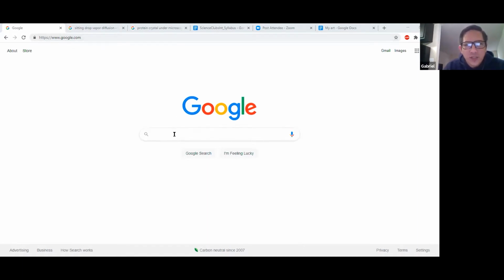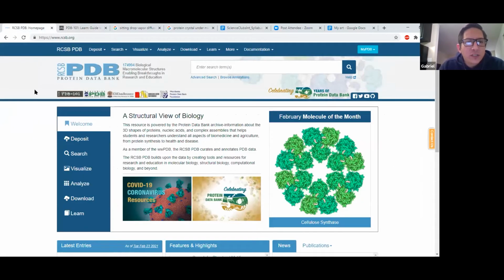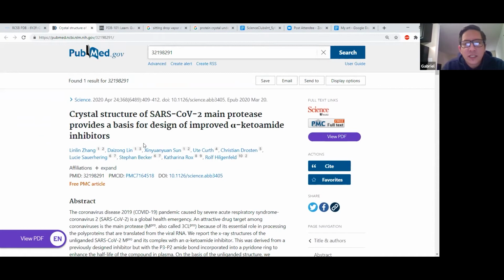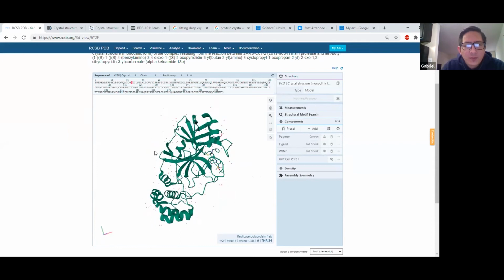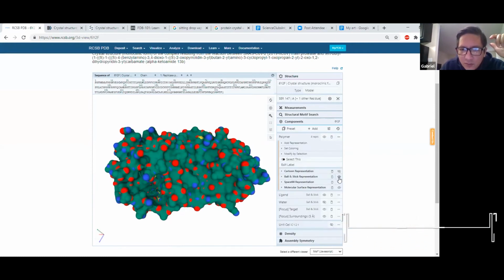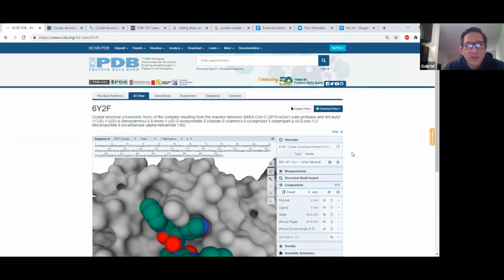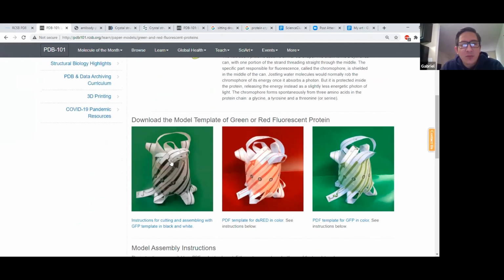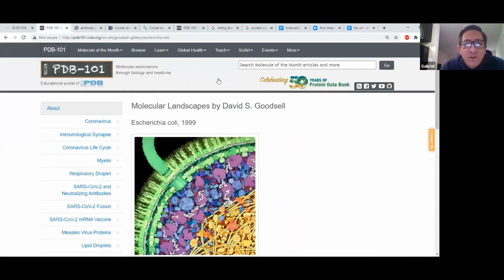Club 5, Lesson 2. 💃🏽 Dancing with enzymes: Designing the drugs of the future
In this club, we will learn how enzymes are related to drug design. We will understand how drug action is a unique phenomenon relying on both biology and chemistry.

Are you ready to become the drug designer of the future?